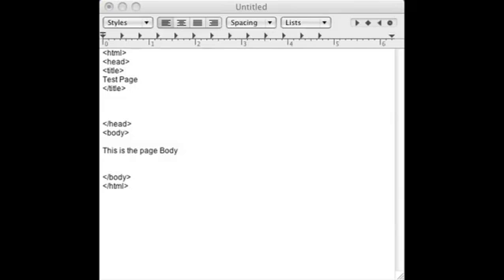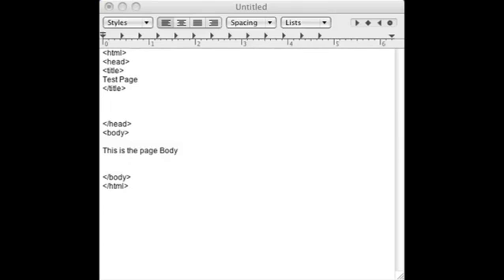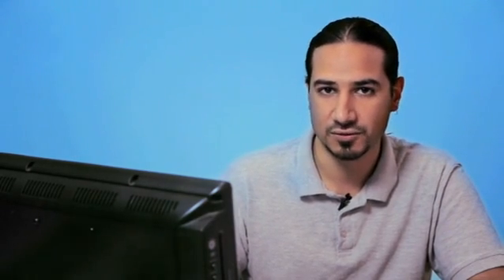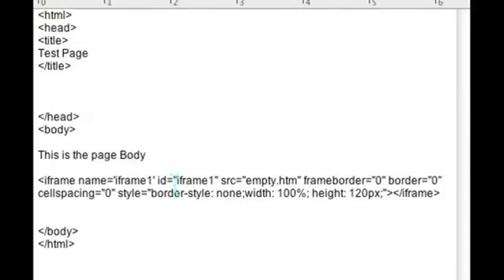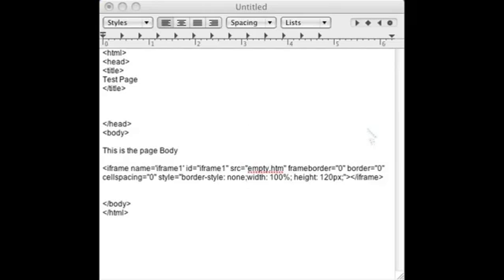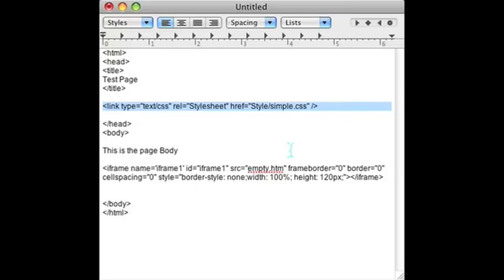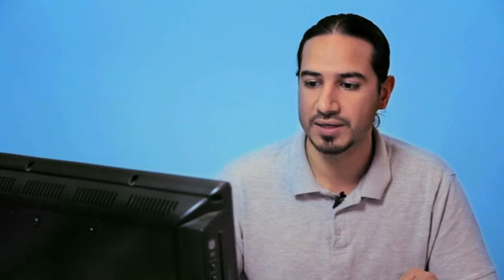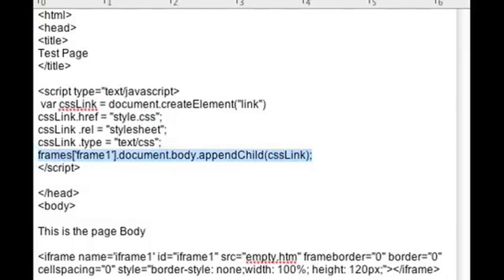Adjusting CSS in iFrame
Adjusting CSS in iFrame. Part of the series: Internet & Mac Tutorials. Adjusting CSS in iFrame is so easy that it most certainly does not require years of experience. Learn about adjusting CSS in iFrame with help from an app developer and Web designer in this free video clip.